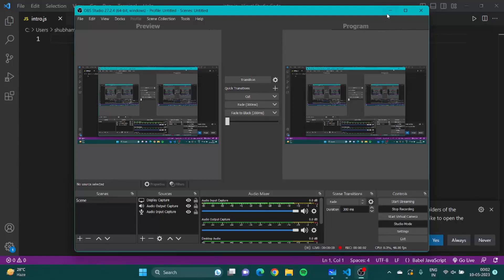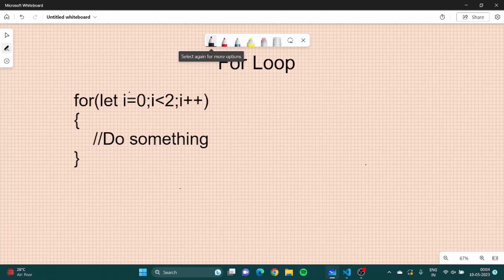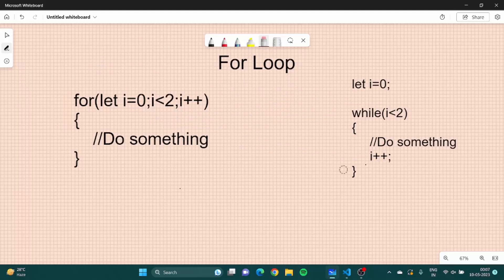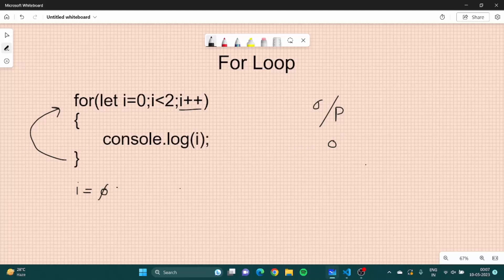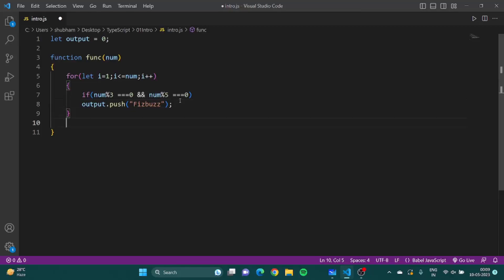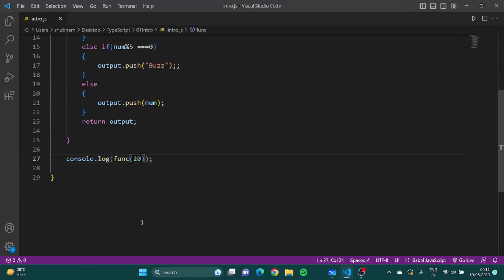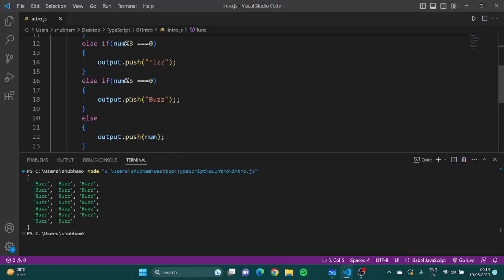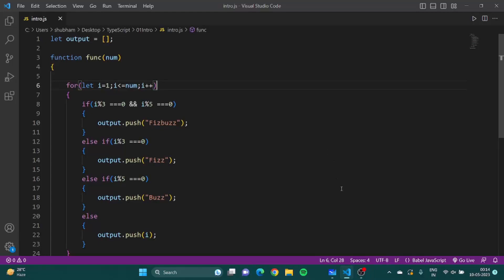JavaScript for Loop (With Examples) | JavaScript Tutorial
In this JavaScript tutorial, we will explore the for loop, a powerful and versatile loop construct that allows you to execute a block of code repeatedly for a specified number of times or based on a specific condition.

The for loop consists of three main parts: initialization, condition, and increment/decrement. These parts work together to control the flow of the loop. In this tutorial, you will learn the following topics related to the for loop in JavaScript:

1. Basic syntax and structure of the for loop.
2. Using the for loop to iterate over arrays and strings.
3. Looping through a range of numbers with the for loop.
4. Skipping iterations with the continue statement.
5. Terminating the loop with the break statement.
6. Nested for loops for more complex iterations.

We will provide examples and explanations for each topic to help you understand the concepts and apply them in your JavaScript programs.

By the end of this tutorial, you will have a solid understanding of how the for loop works and how to use it effectively in various scenarios.

This tutorial assumes a basic understanding of JavaScript syntax and programming concepts.

Whether you are a beginner or an intermediate JavaScript developer, this tutorial will help you enhance your knowledge of loops and improve your coding skills.

So, if you're ready to master the for loop in JavaScript, join us in this comprehensive tutorial and level up your programming abilities!